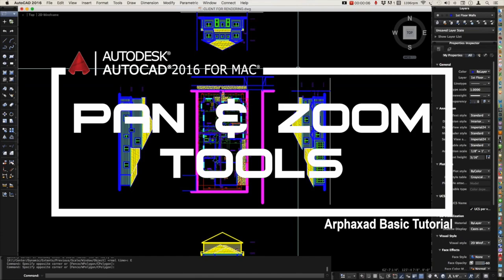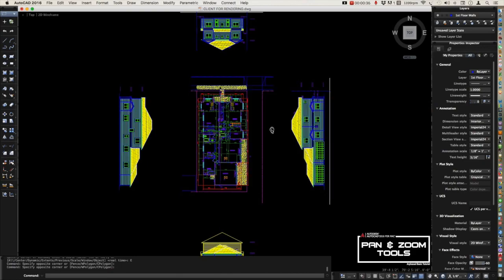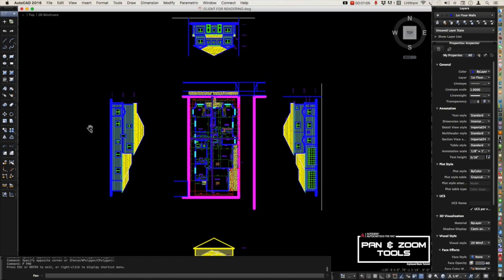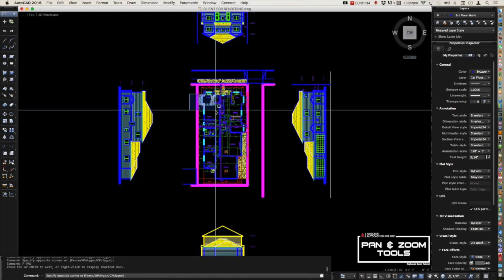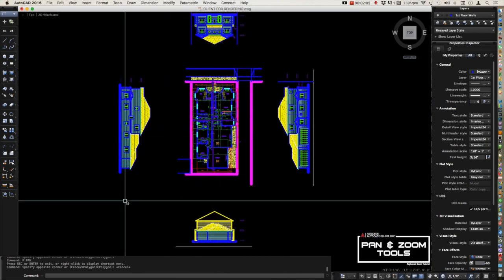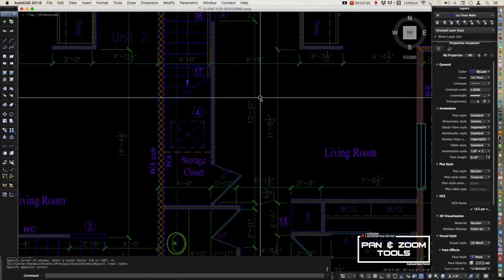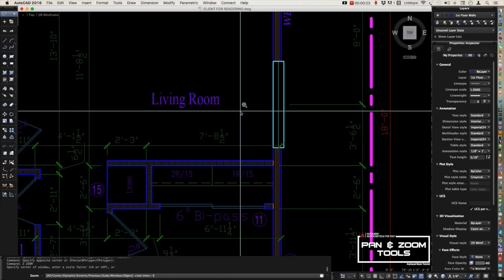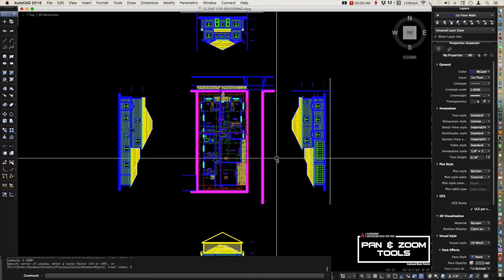AUTOCAD IMAC: PAN & ZOOM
(TurboCAD Deluxe 2018 DVD - Powerful 2D/3D CAD Software, $149.00)

(AutoCAD 2020 For Beginners, $9.83)

(AutoCAD 2020 32/64-Bit 3-Year License for Windows || Same-Day Delivery || Digital License Only! || (No CD/Media)

Pan & Zoom. You can use your wheel button in your mouse to execute the Pan and Zoom command.
If you press the Wheel, it will do the Pan while
If you Roll over the Wheel, It will Zoom In/Out.
That's how simple it it.